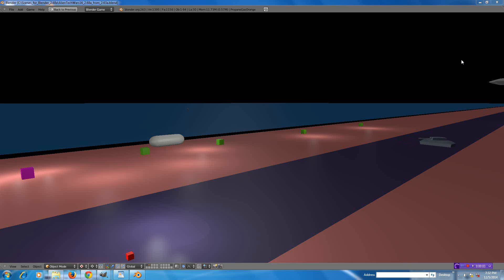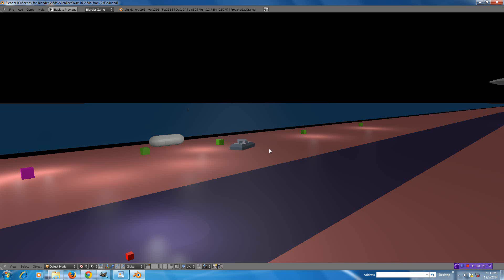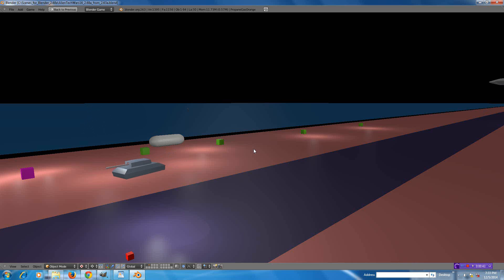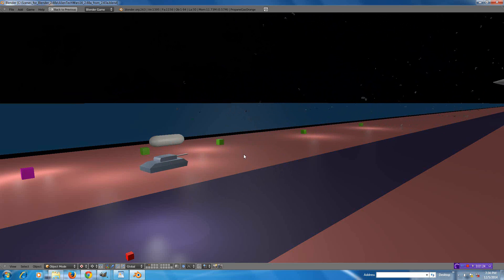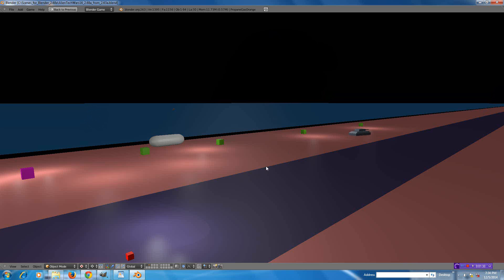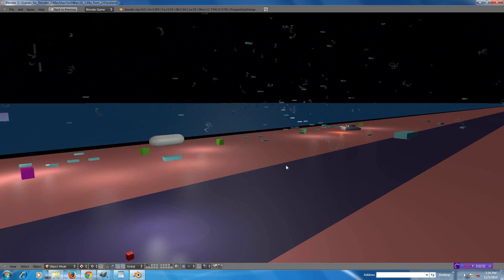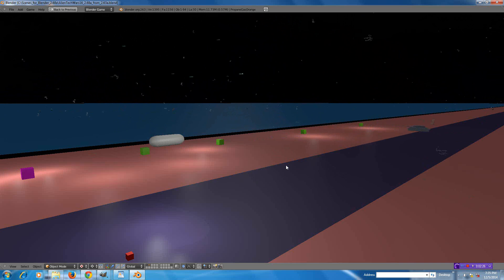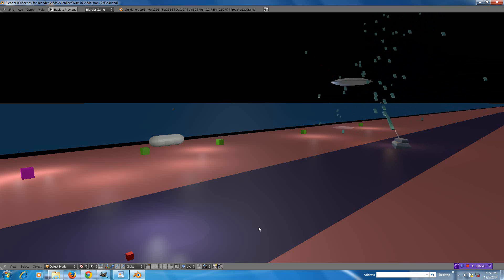Blender - Alien and Tank Wars - Game Engine and Python Tutorials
In this video, I'll provide some links to Playlists for creating game effects in the Blender Game Engine with either Logic Bricks or Python.